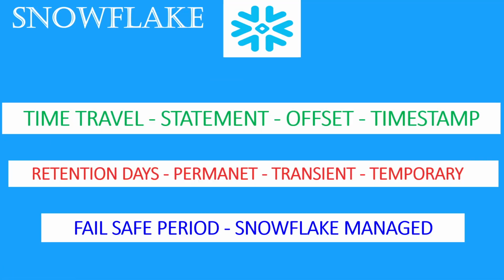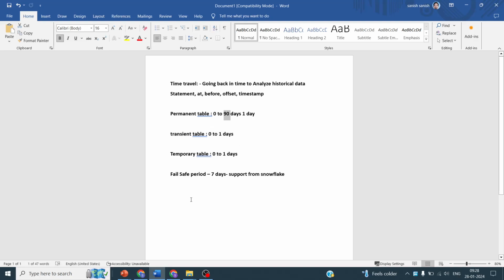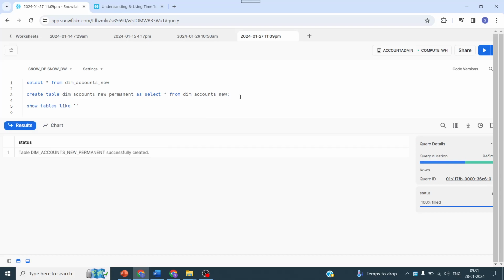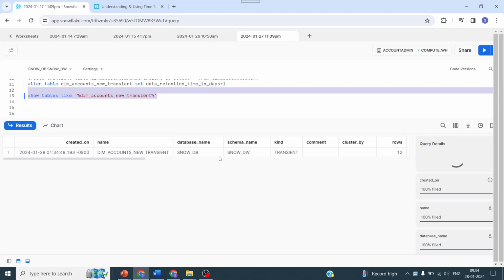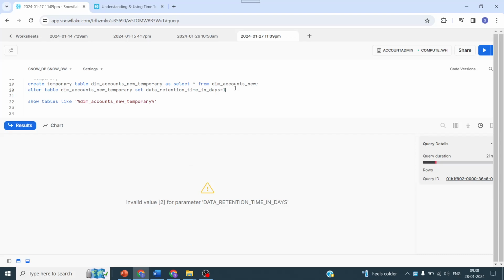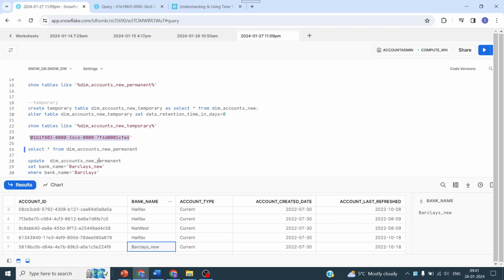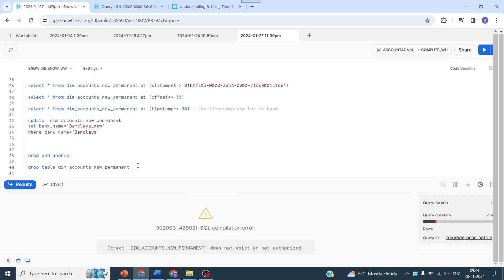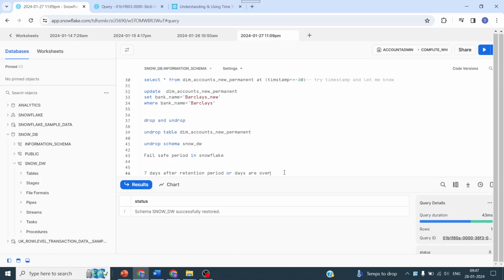Snowflake Time Travel - Retention days - Fail Safe Period 06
Snowflake , Azure Data Factory, DataBricks, Medallion Architecture, Synapse
Snowflake data integration, Task Tree, cloning

Azure Data Factory: Explore the power of Azure Data Factory for seamless data integration and orchestration.
Databricks: Learn how to leverage the capabilities of Databricks for big data analytics and machine learning.
Azure Synapse Analytics: Discover the features of Synapse Analytics, Microsoft's unified analytics service.
ETL (Extract, Transform, Load): Dive into the essential concepts of ETL processes for efficient data movement.
Data Warehousing: Understand the fundamentals of data warehousing and its importance in modern analytics.
Snowflake: Uncover the benefits of Snowflake, a cloud-based data warehousing platform.

Setting Up Azure Environment: Learn how to create and configure essential Azure services such as Azure Data Factory and Azure Storage for your data integration project.
Data Extraction with Azure Data Factory: Dive into the process of extracting data from various sources using Azure Data Factory, ensuring efficient and reliable data movement.
Data Transformation with Databricks: Explore the capabilities of Azure Databricks for data transformation tasks, making your data ready for analysis and reporting.
Data Loading into Snowflake: Witness the seamless loading of transformed data into Snowflake, a cloud-based data warehousing platform known for its performance and scalability.
Synapse Analytics for Advanced Analytics: Discover how to leverage Azure Synapse Analytics for advanced analytics and gain valuable insights from your integrated data.
Monitoring and Optimization: Get insights into monitoring your data integration pipeline and optimizing performance for enhanced efficiency.